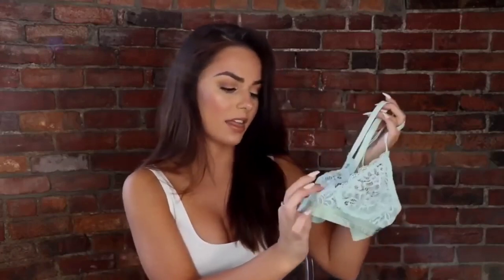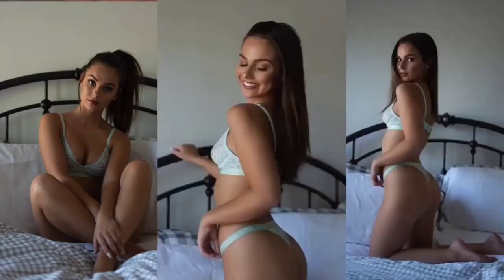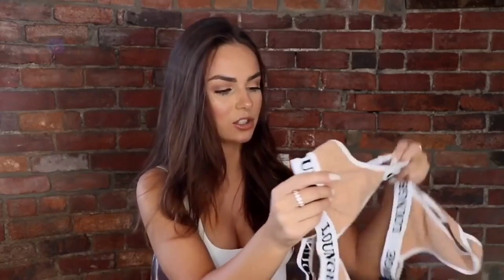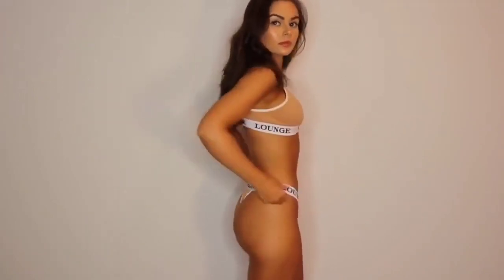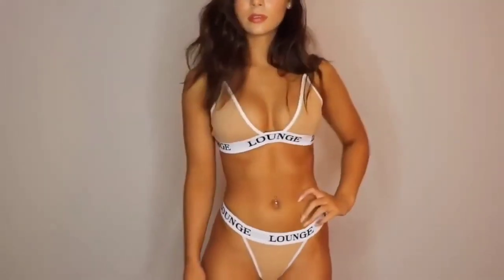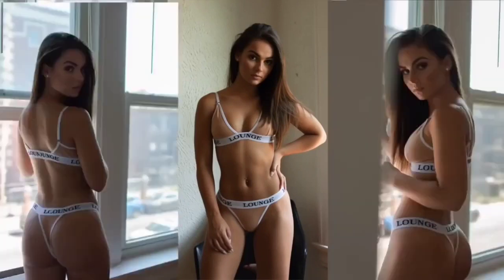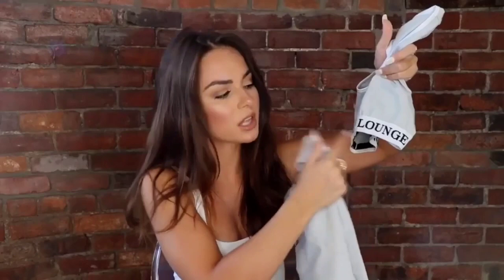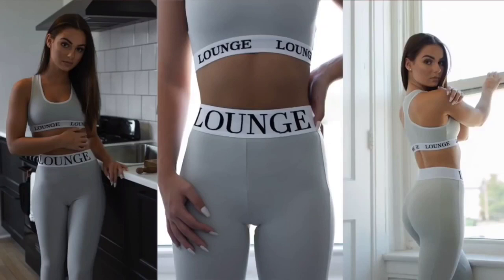Lounge Underwear Try on haul Bikini try on haul